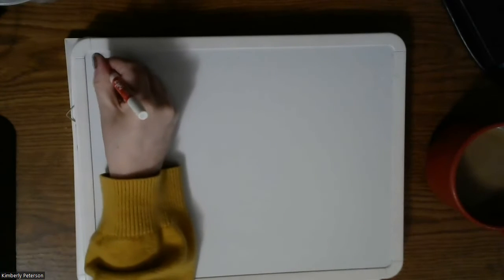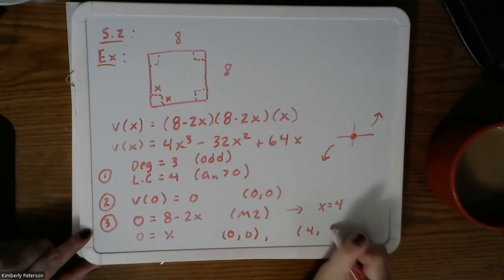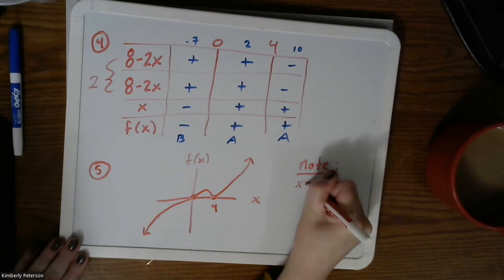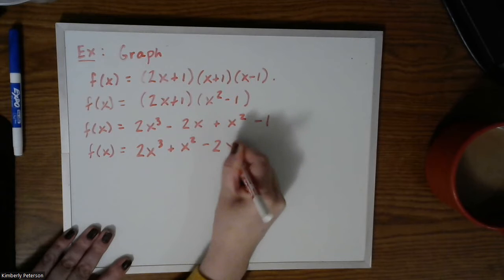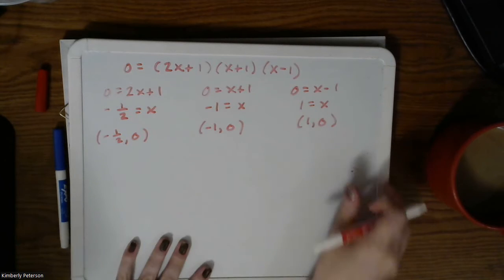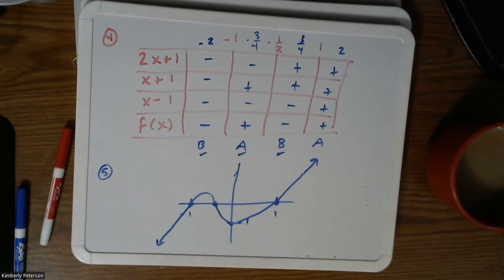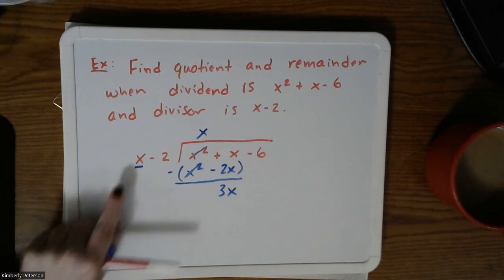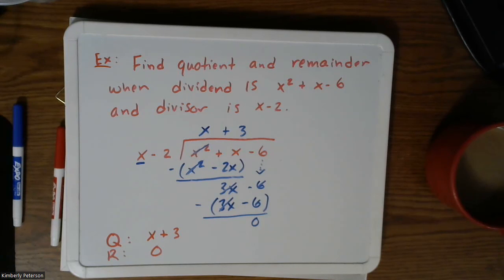MATH101Friday4 22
Lecture covering polynomials